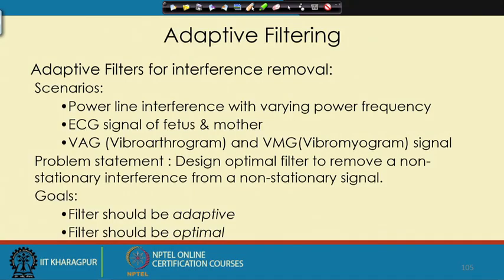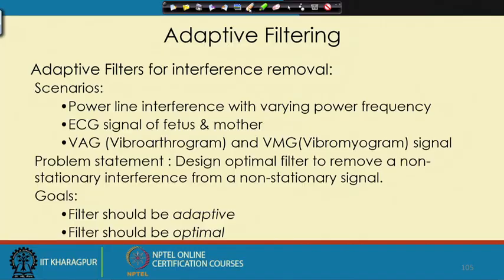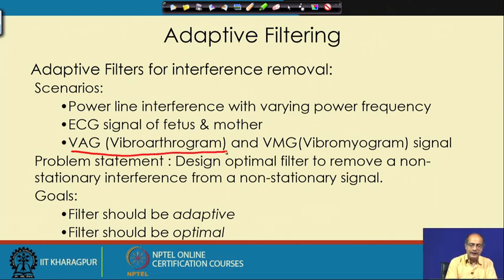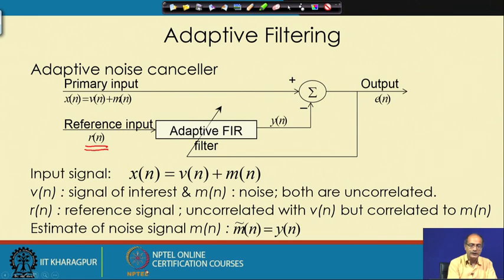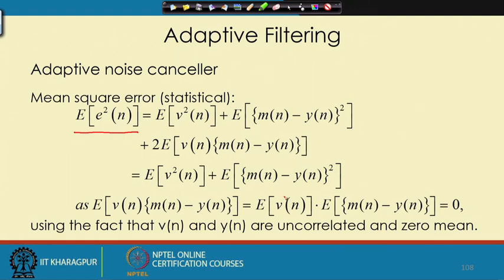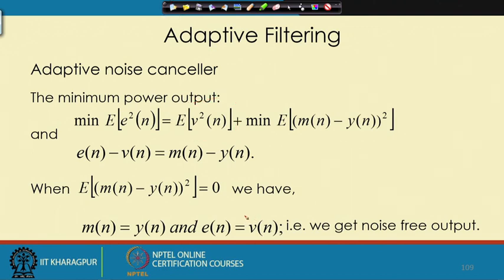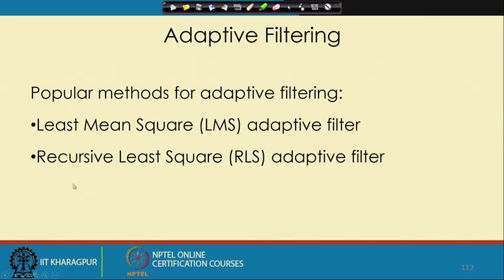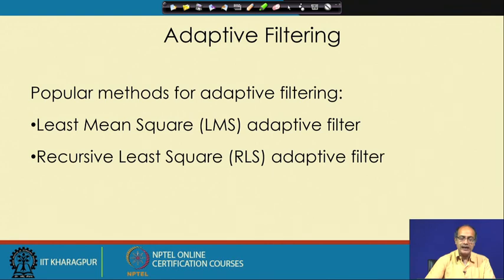Lecture 14: Artifact Removal (Contd.)